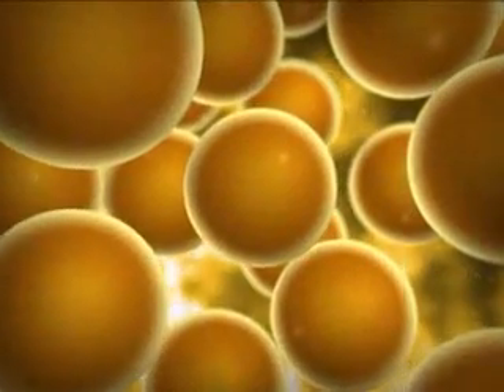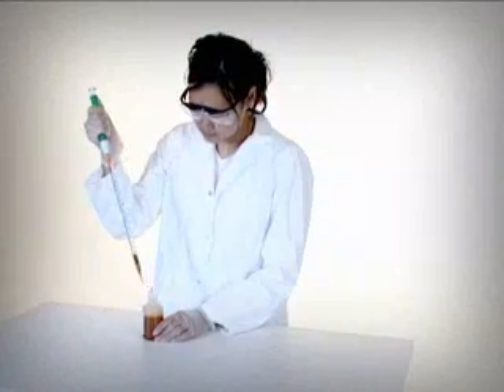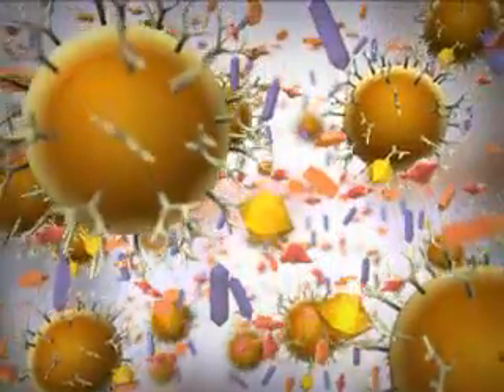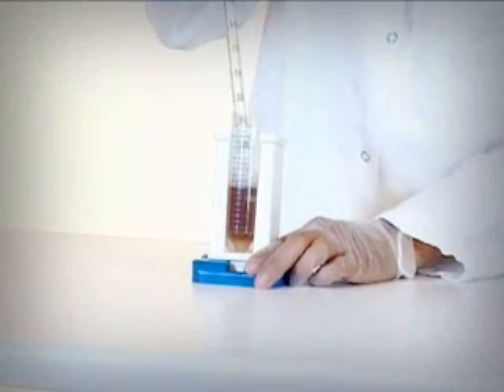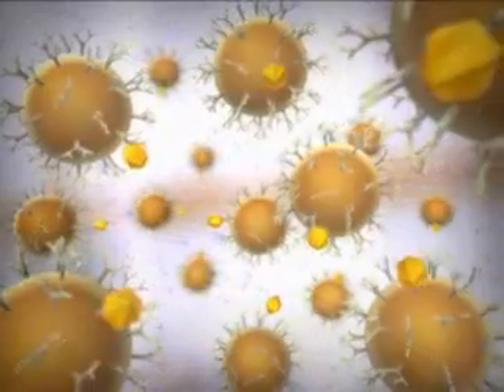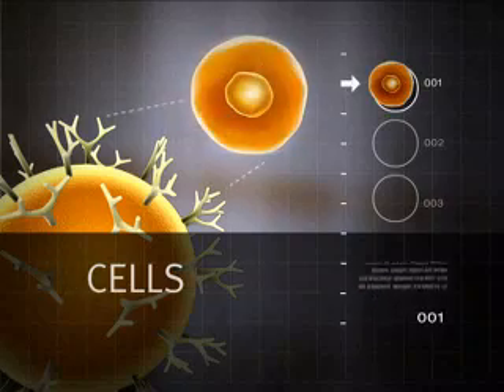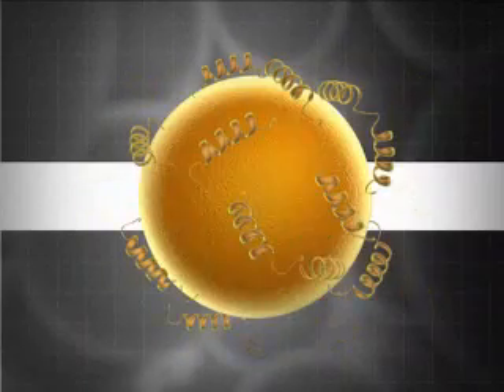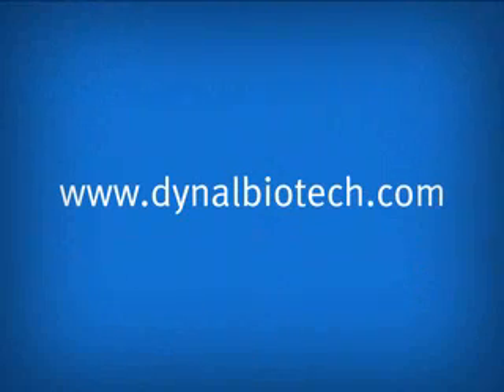Magnetic Separation II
Magnetic separation technology was pioneered by Dynal for the separation of biomagnetic material. Dynabeads technology supports genomics, transcriptomics, proteomics, diagnostics, basic research, clinical cell separation and more.